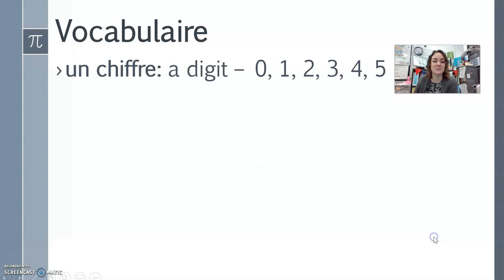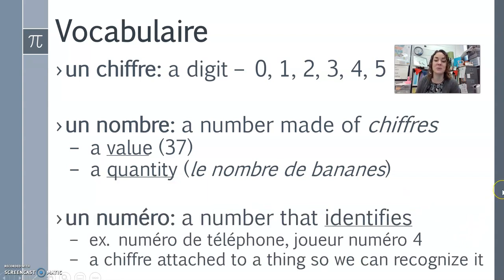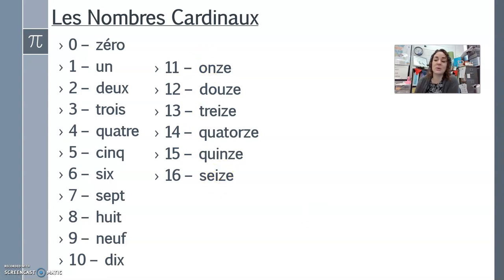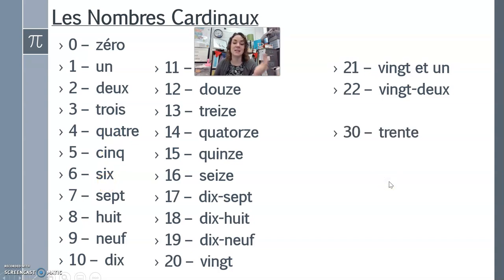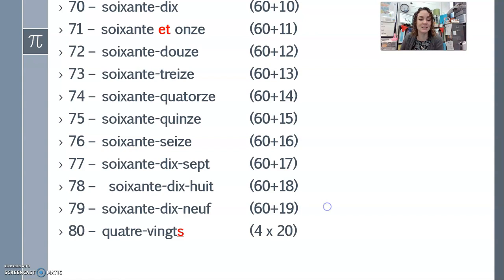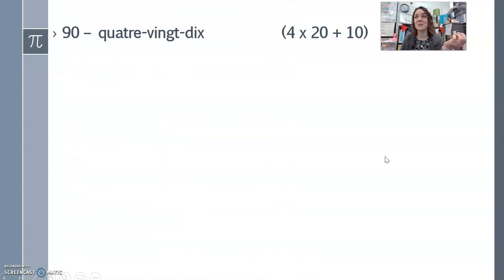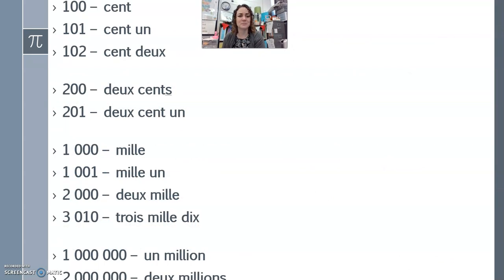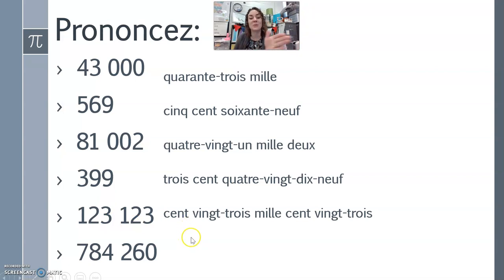Numbers 0 100+ in French